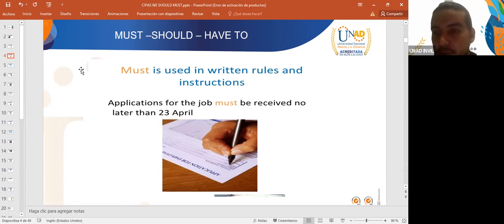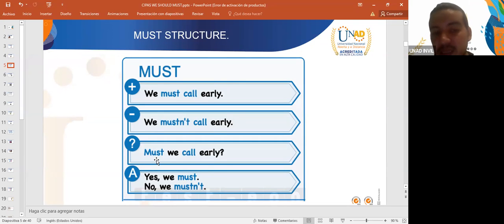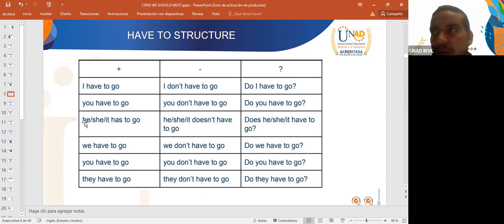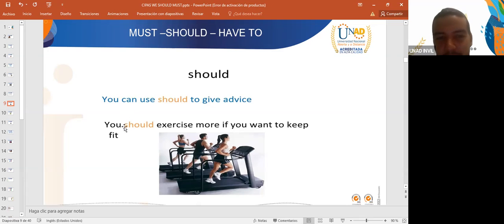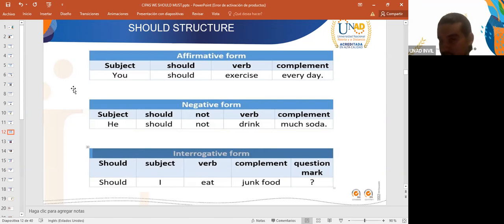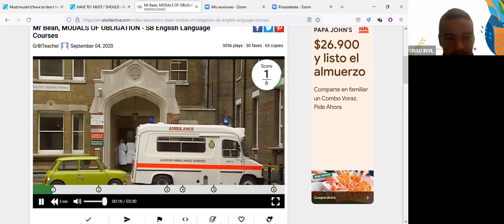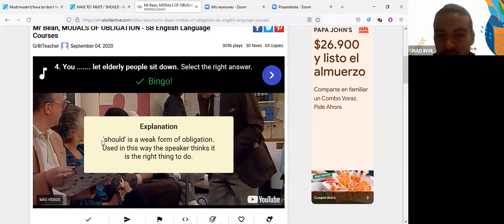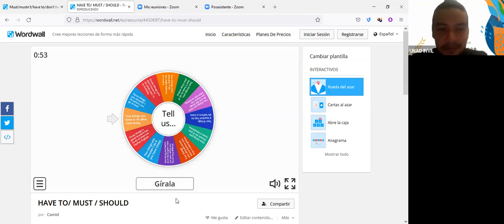English workshop mayo 24